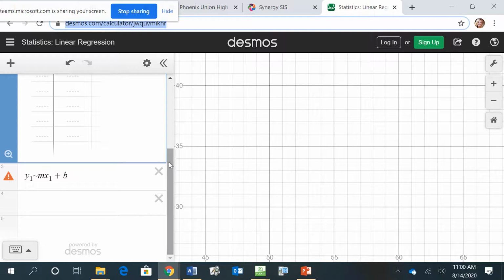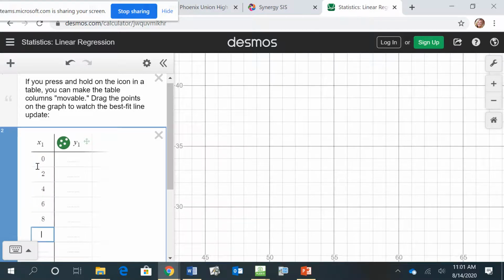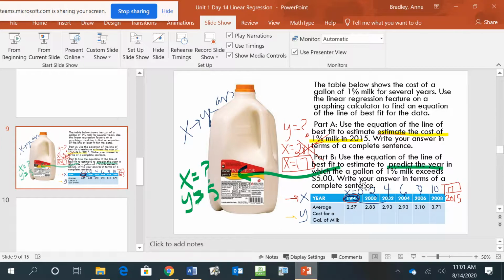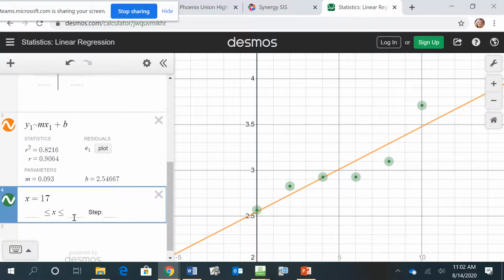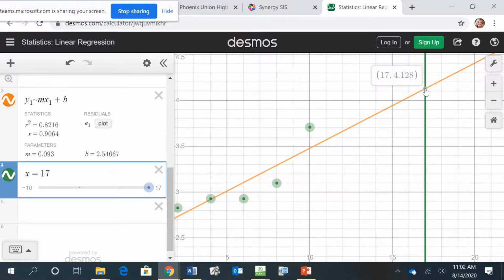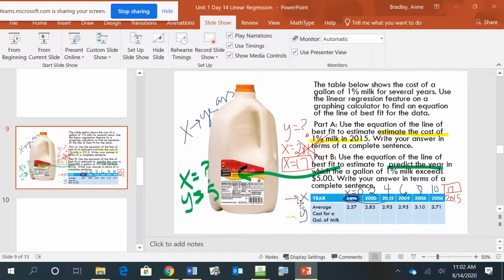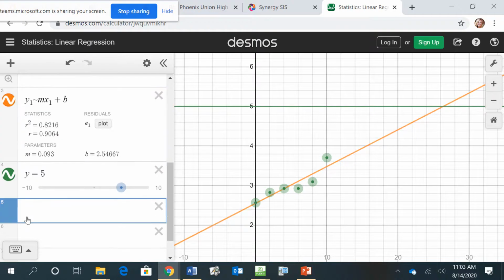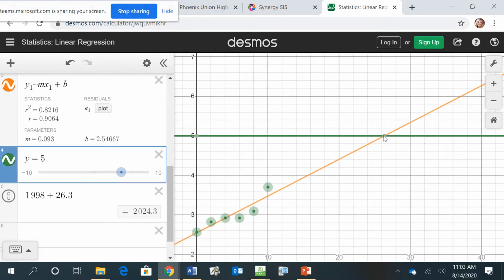Linear Regression - Example 2 (desmos)